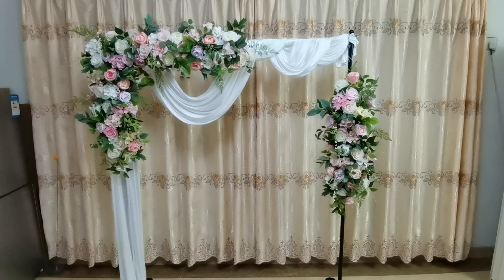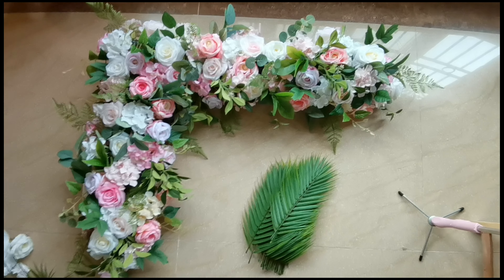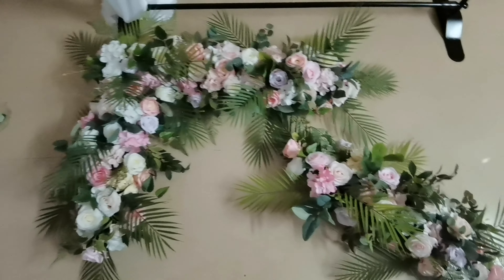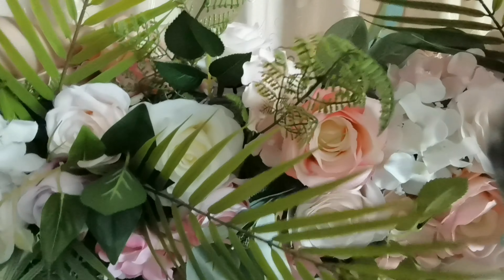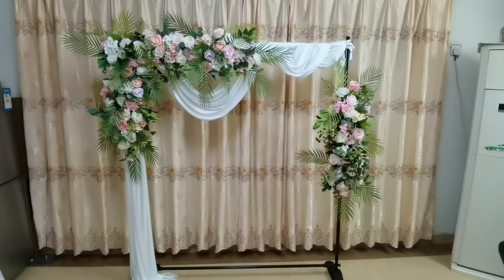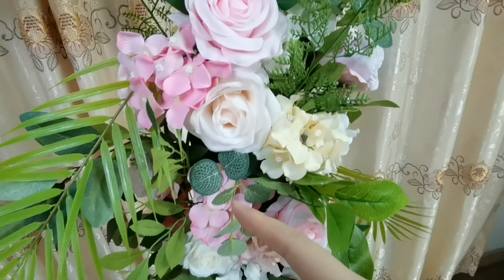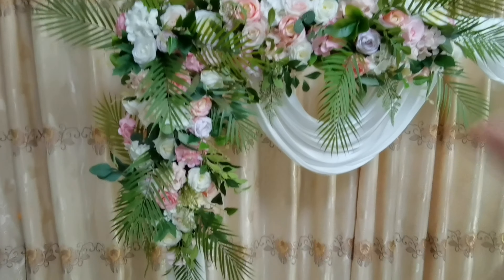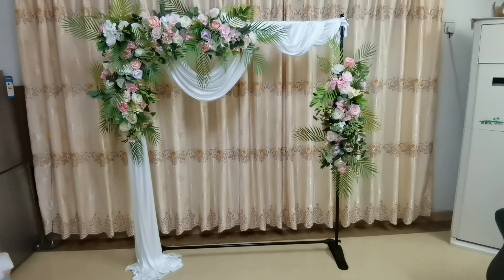DIY Palm Leaves and Flower Wedding Backdrop / Wedding Decoration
** DIY Palm Leaves and Flower Wedding Backdrop **